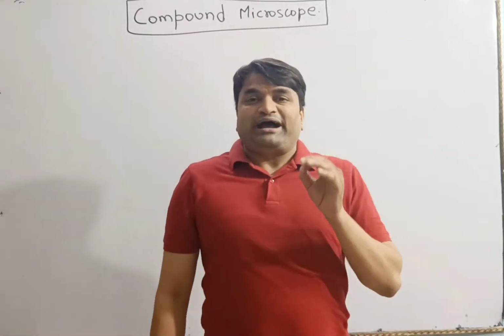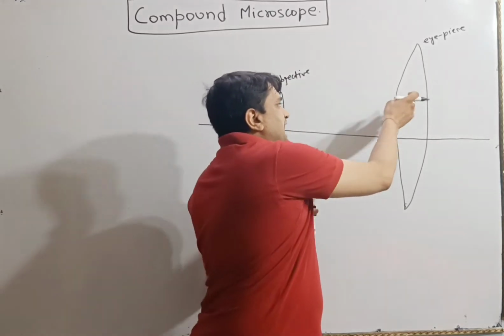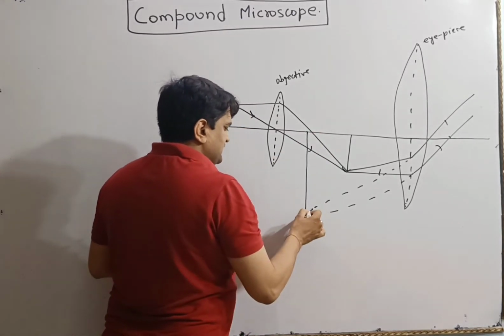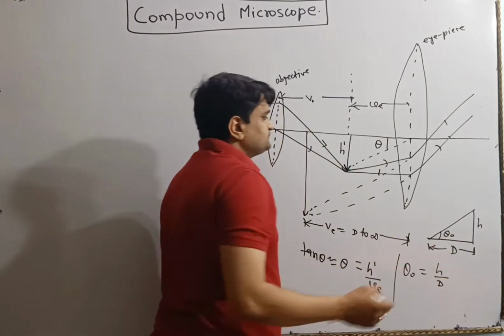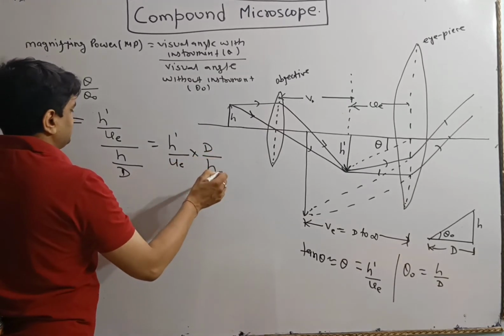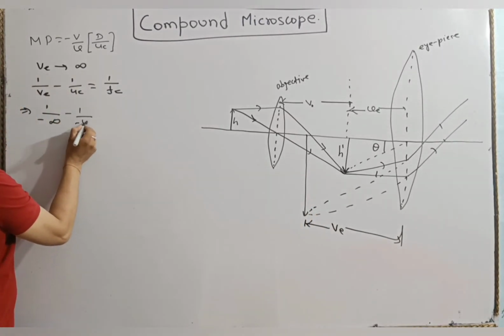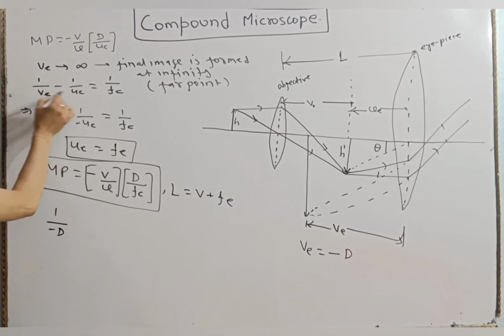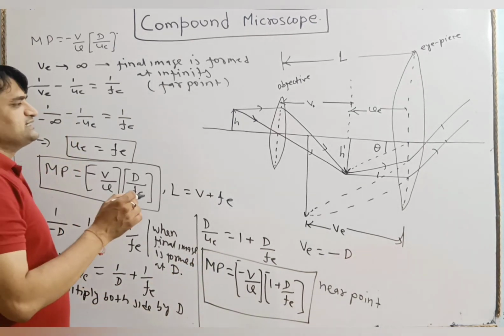Compound Microscope class 12th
Simple Microscope Video Link

Numericals on CompoundMicroscope video link

a compound microscope is a type of optical microscope